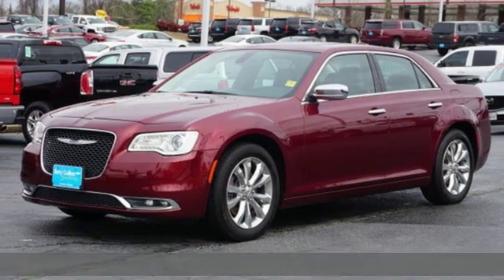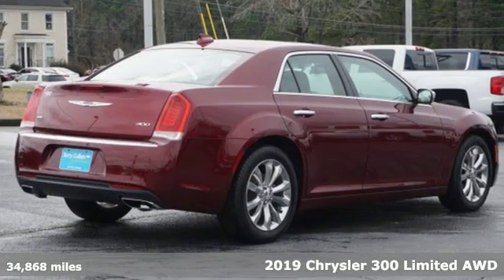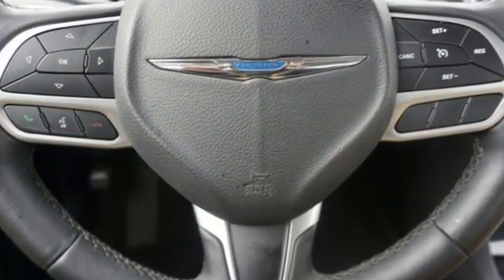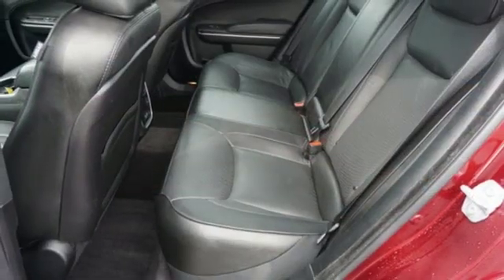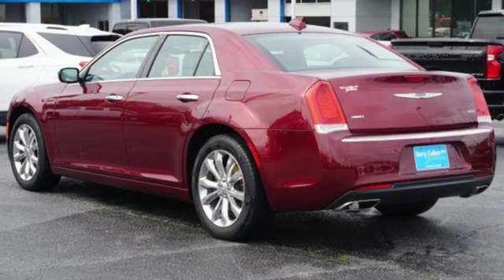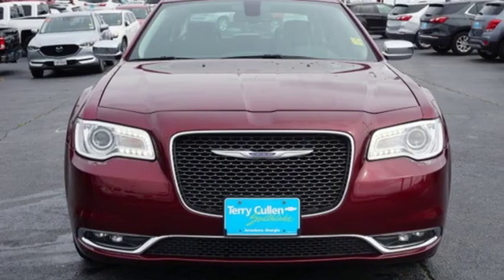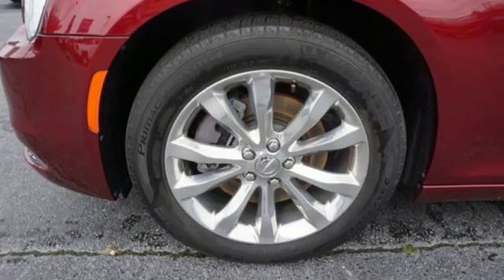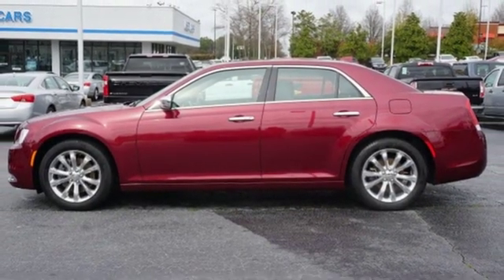Used 2019 Chrysler 300 Jonesboro GA Stockbridge, GA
Year: 2019
Make: Chrysler
Model: 300
Trim: Limited
Engine: 3.6L 6-Cylinder SMPI DOHC
Transmission: 8-Speed Automatic
Color: Red
Interior: Black
Mileage: 34868
Stock #: N4844
VIN: 2C3CCAKG7KH534345
18/27 City/Highway MPGbrbrVelvet 2019 Chrysler 300 4D Sedan Limited AWD 3.6L 6-Cylinder SMPI DOHCbrbrIn order to verify and receive your internet price, you must present a printed copy of this page's internet price in person at the dealership. The advertised price does not include sales tax, vehicle registration fees, finance charges and any other fees required by law. We attempt to update this inventory on a regular basis. However, there can be lag time between the sale of a vehicle and the update of the inventory. EPA mileage estimates are for newly manufactured vehicles only. Your actual mileage will vary depending on how you drive and maintain your vehicle. Before purchasing this vehicle, it is your responsibility to address any and all differences between information on this website and the actual vehicle specifications and/or any warranties offered prior to the sale of this vehicle. Vehicle data on this website is compiled from publicly available sources believed by the publisher to be reliable. Vehicle data is subject to change without notice. The publisher assumes no responsibility for errors and/or omissions in this data the compilation of this data and makes no representations express or implied to any actual or prospective purchaser of the vehicle as to the condition of the vehicle, vehicle specifications, ownership, vehicle history, equipment/accessories, price or warranties.

Address:
1250 Battlecreek Rd